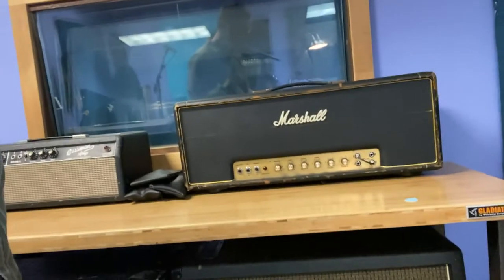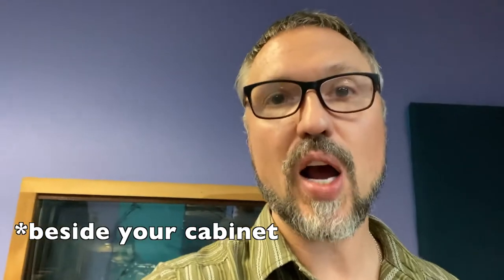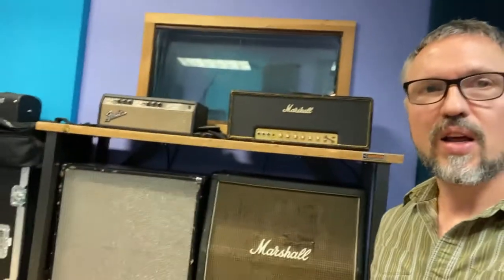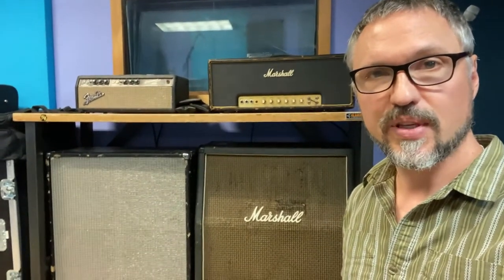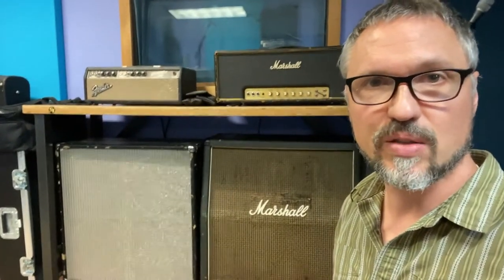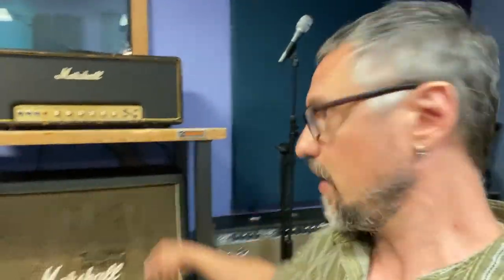Put Your Amp Heads on a Work Bench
Perry talks about putting your amp heads on a workbench or table to extend the life of your tubes and amp.